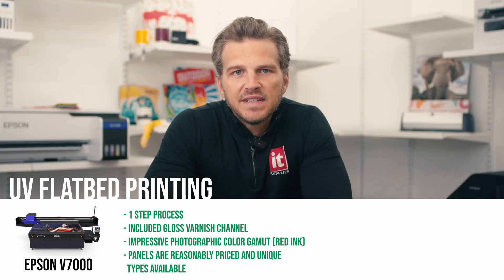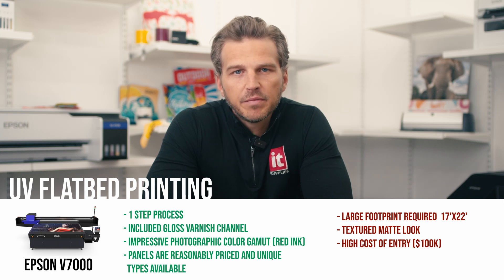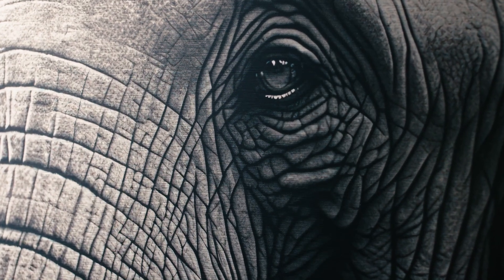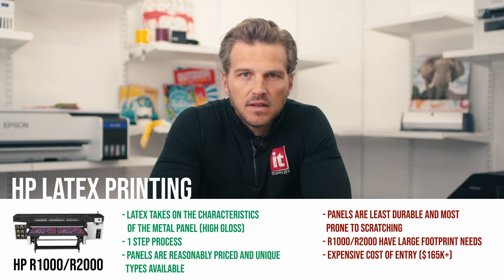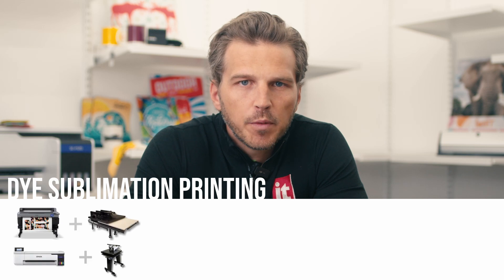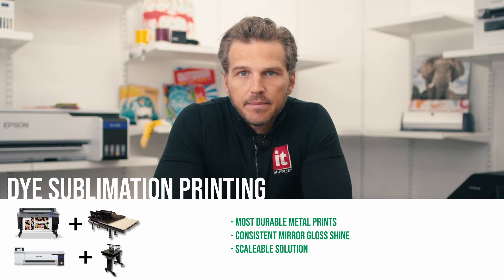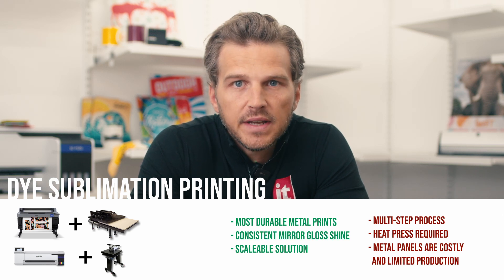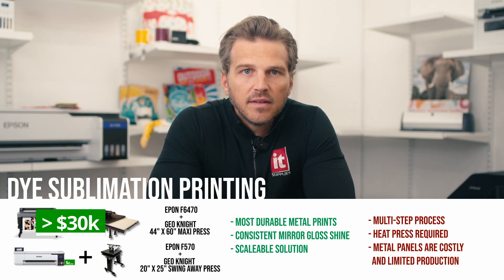Our Top 3 Printers for Printing Metal Prints!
If you’ve ever seen a metal print, it probably struck you as contemporary, industrial, minimalist, and edgy. It’s no wonder that they’ve become so popular for photos, art, and signage. Today we’ve broken down 3 different print technologies that are capable of making metal prints: sublimation, UV, and Latex. We’re going to take these one by one and tell you strengths of each printing approach before awarding our favorite printer for metal prints.